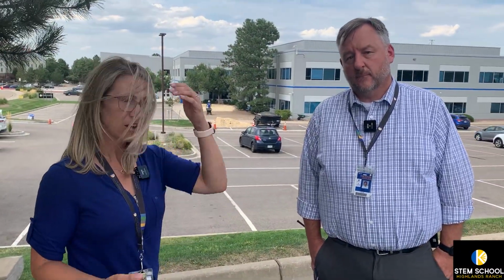STEM Safety Update: Fire Drills, Lockdown Drills and Security Procedures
For more information about STEM School Highlands Ranch, just visit our